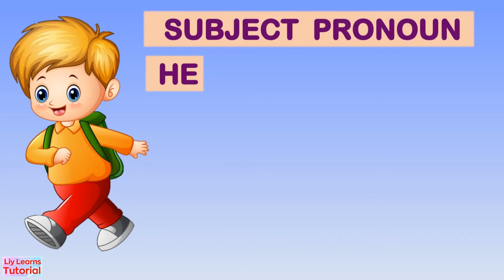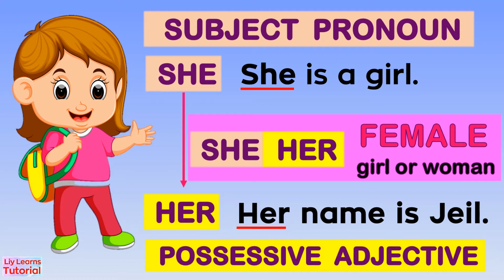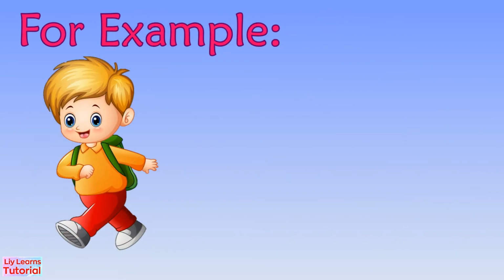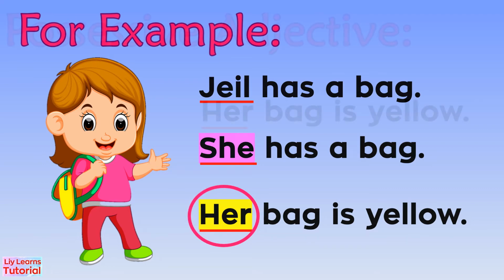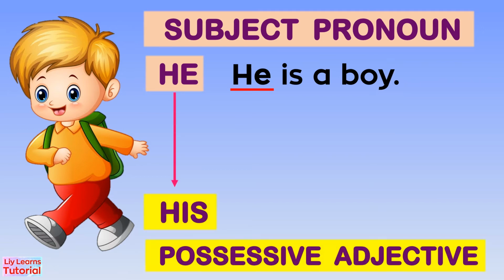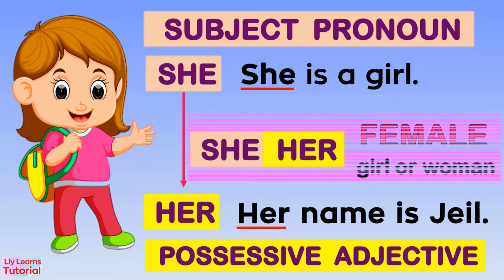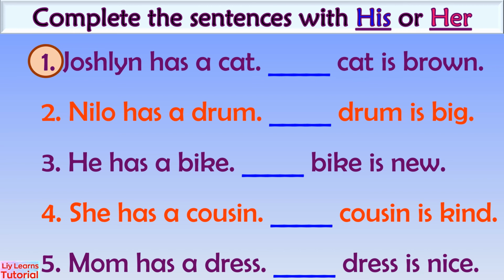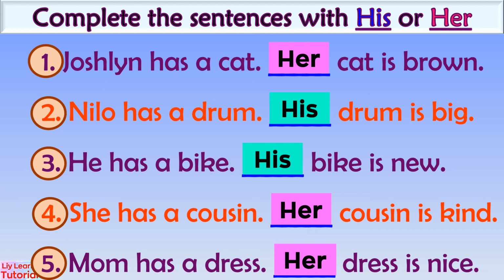ADJECTIVE || His & Her || Possessive Adjectives || Liy Learns Tutorial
This video explains how to use "HIS and HER" in sentences.